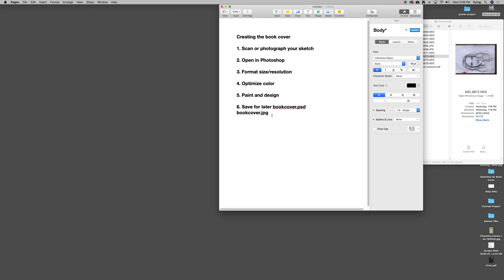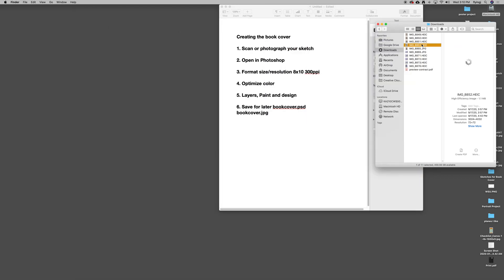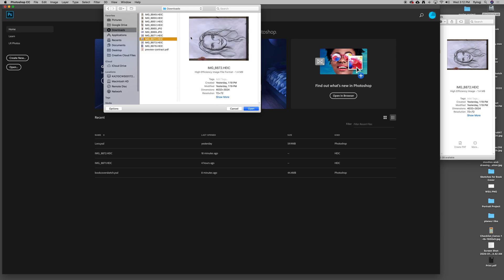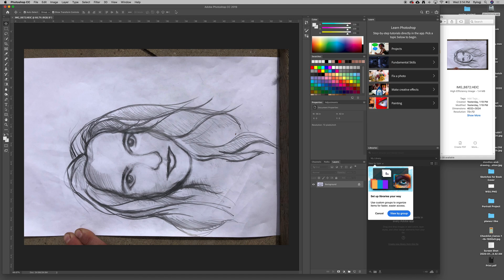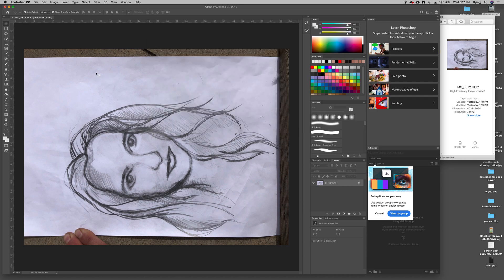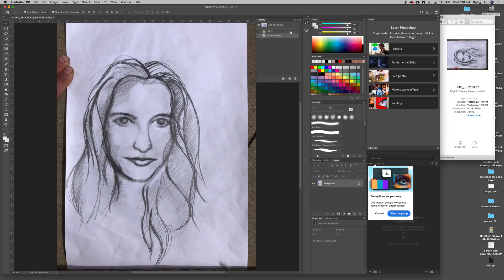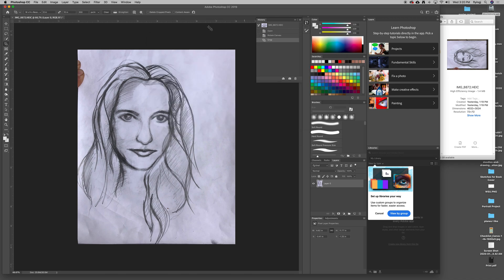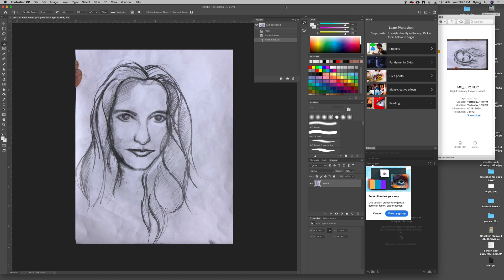Color Your Pencil Sketches in Photoshop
In this video, we are mixing digital and analog mediums. First, we sketch the portraits with a pencil and enhance them with a felt pen if needed. Later we scan or photograph the image to bring it into Photoshop and add color. I go over some basics of Photoshop such as key commands, opening and saving files, crop tool, options bar, palettes/windows, and other basic features.